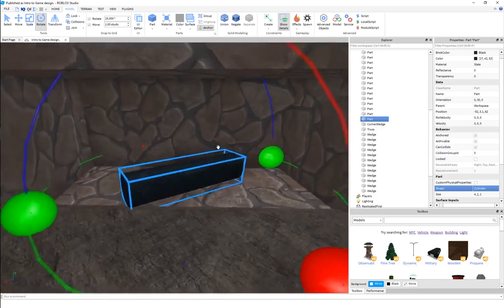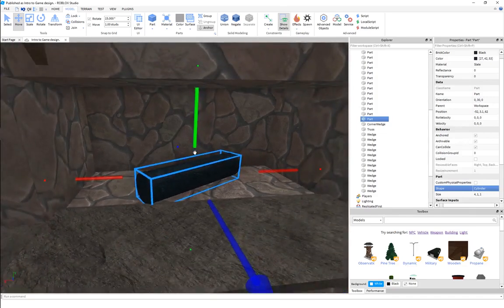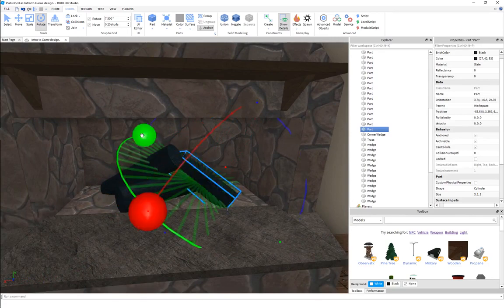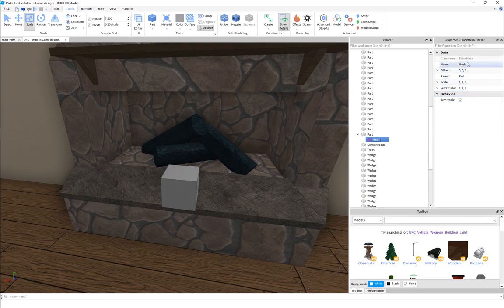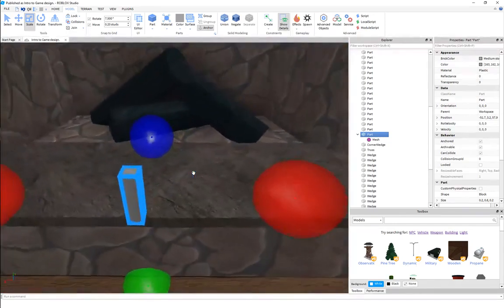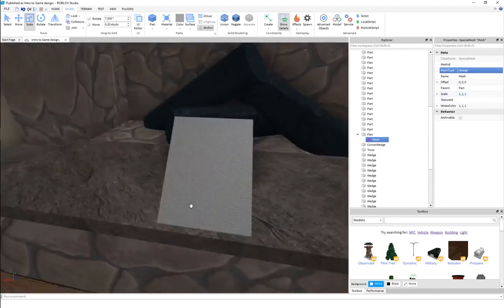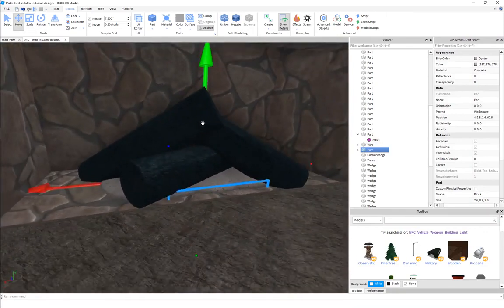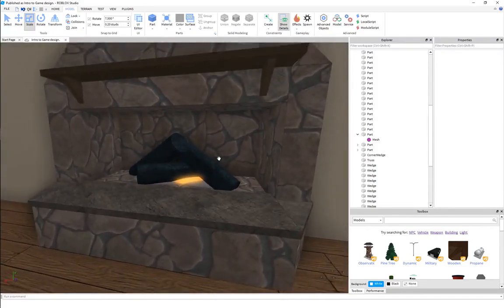Roblox Fireplace Part 4